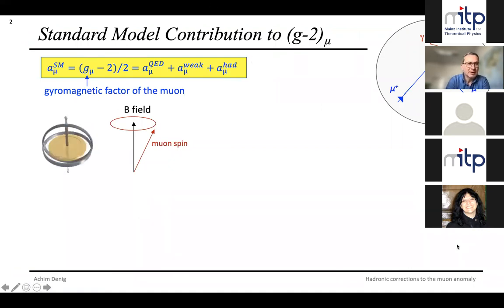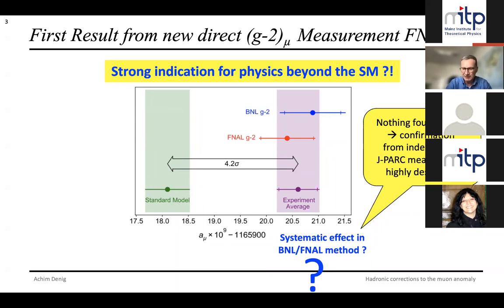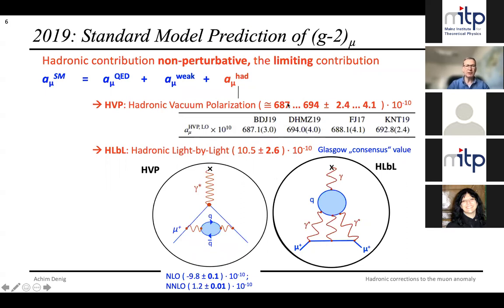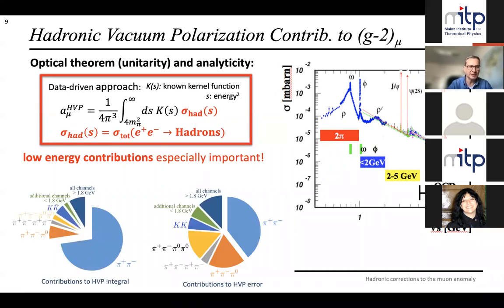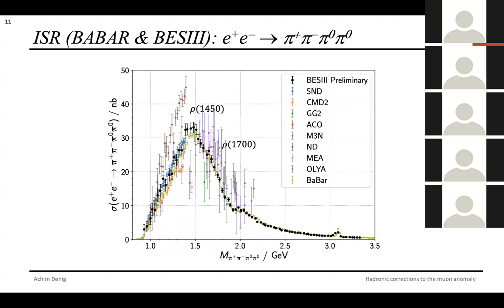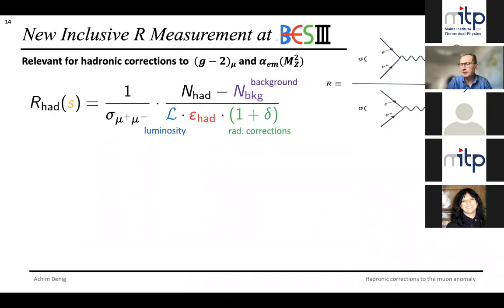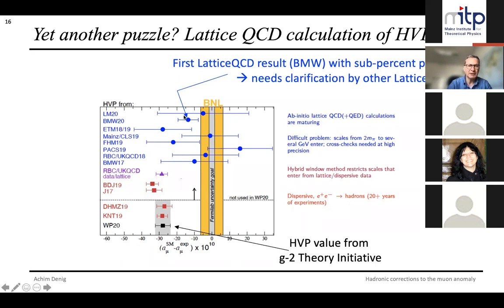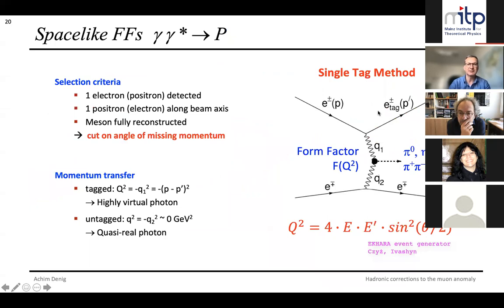Day 5, part 1: Measuring the hadronic corrections to the anomalous magnetic moment of the muon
by Achim Denig